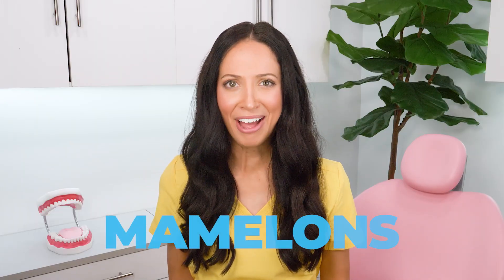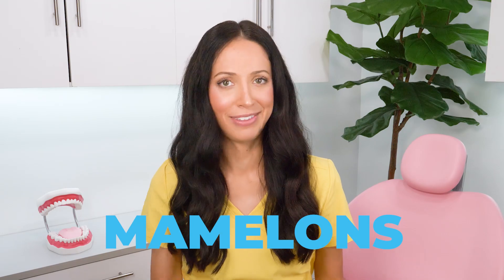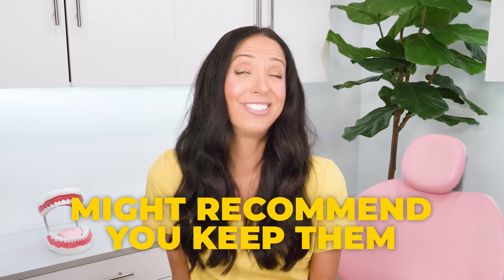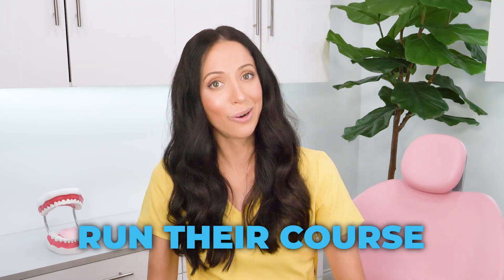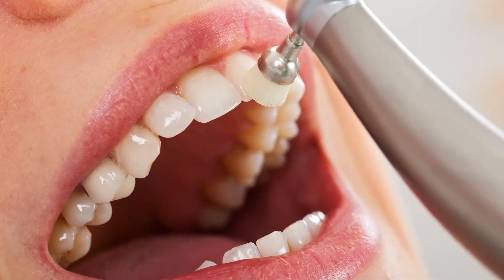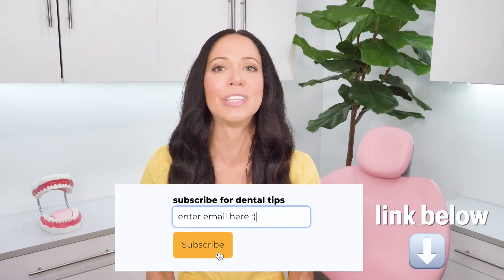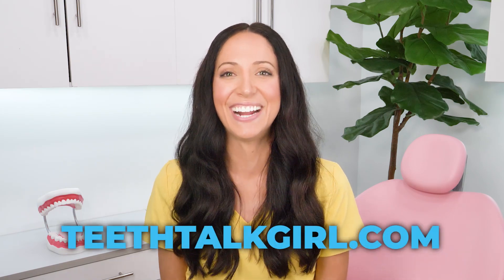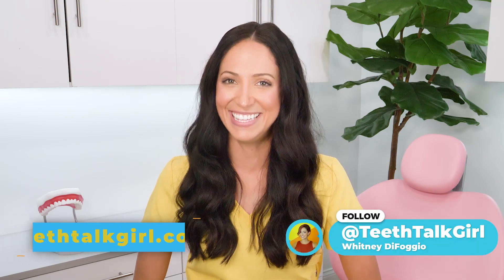What Does This Tooth Shape Mean!? (Mamelons Explained)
Curious why your front teeth looked chipped?  Well, they might not be chipped -- but instead they might be mamleons!  Let's talk! About 90% of people have mamelons (tiny tooth ridges) on the biting edges of their top front four and bottom front four teeth. They’re totally normal and usually start to wear out the older we get. Teeth that don’t bite together correctly may have mamelons that last longer or don’t go away. But if they pose a major cosmetic issue, you can have them removed by your dentist in a short, comfortable tooth recontouring procedure. There’s nothing wrong with your teeth; the fact that you have mamelons helps incisor teeth erupt correctly.